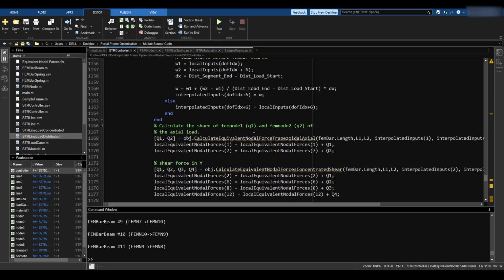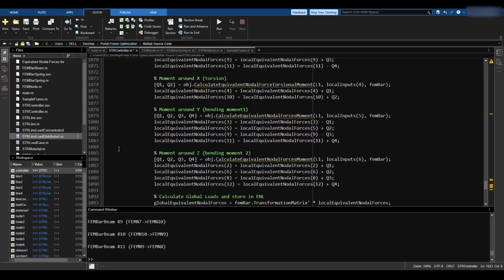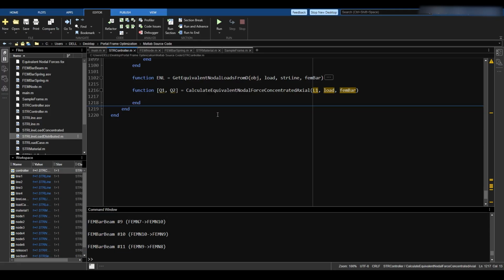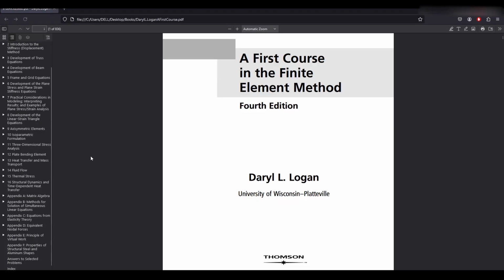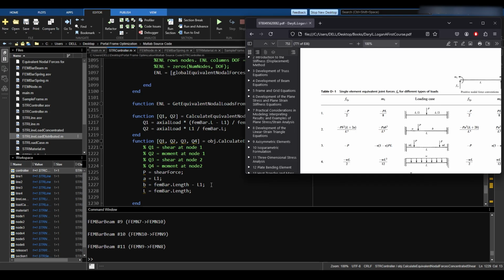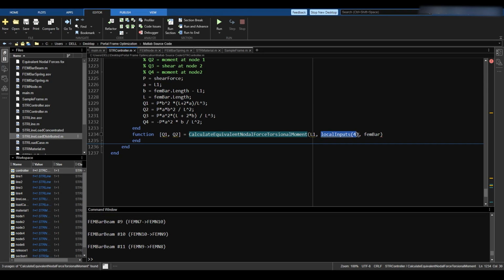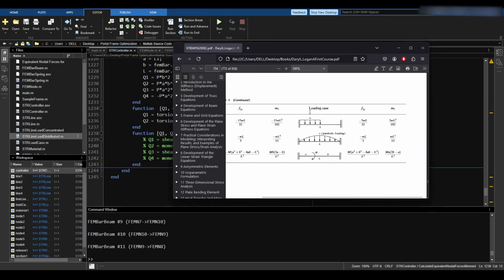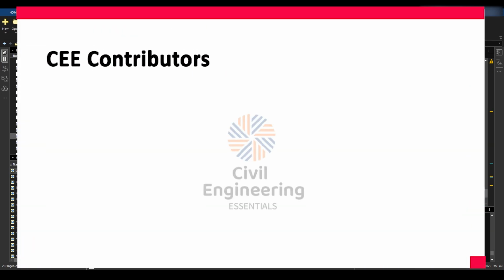Programming the Finite Element Method using MATLAB - Part 51: Equivalent Loads (3)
Current Video Ideas for the Future:
- 3D elements in Dams or soil-structure interactions

Timestamps:
0:00 Hello Everyone!
1:21 Eq NL from Axial
4:03 Eq NL from Shear
7:20 Eq NL from Torsion
9:00 Eq NL from Moment
11:24 That's that!